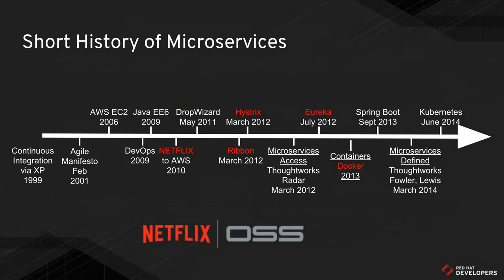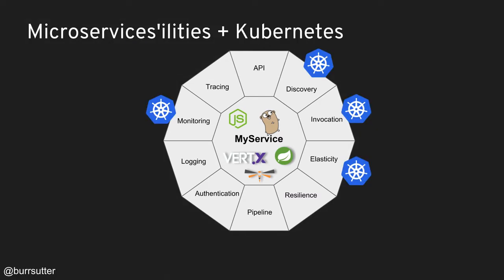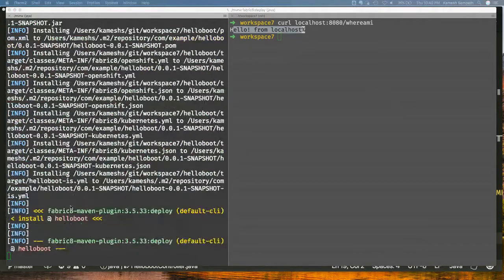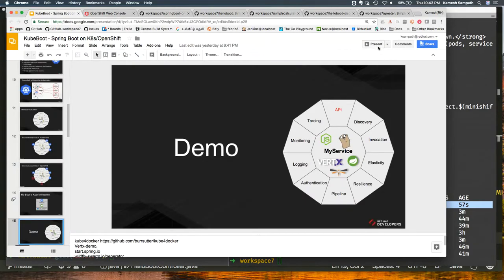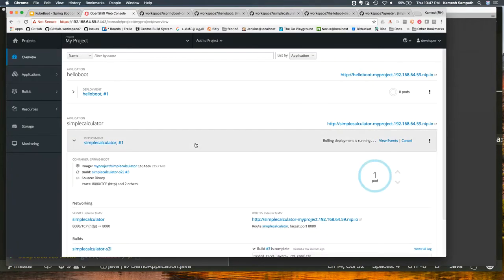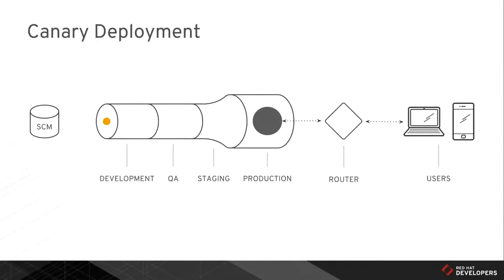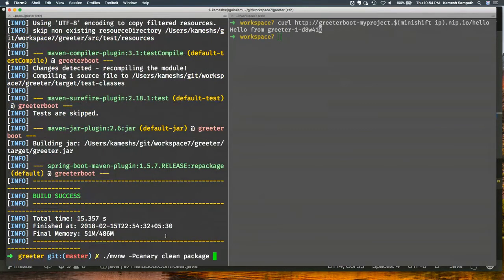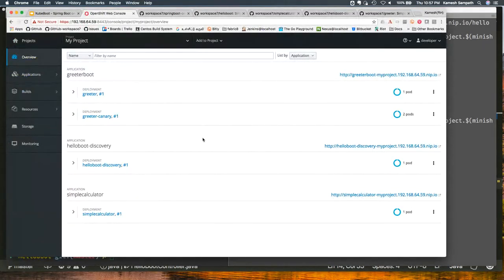KubeBoot: Spring Boot deployment on Kubernetes has never been so easy | DevNation Tech Talk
Have you ever thought how to deploy Cloud Native Java Applications (Spring Boot) on Kubernetes? Kubernetes has now become a de-facto standard for deploying Cloud Native Applications, but still there is myth that they are not ready for Java workloads. The aim of this demo is to break that myth, to show Kubernetes is well suited for Cloud Native Java applications. The session starts with a brief history of Microservices; the framework, the libraries, the platform and the tools that have been part of every cloud native applications and how they become deprecated with Cloud Native Java applications deployed to Kubernetes. The tutorial explores the cloud native characteristics such as Discovery, Blue/Green Deployments, Elasticity, Canary Deployments, Resiliency, Pipeline(CI/CD), Authentication etc., becomes implicit characteristics to your Spring Boot Java applications that are deployed on Kubernetes/OpenShift. In this session, we will see how to build, debug, deploy and discover Spring Boot applications on Kubernetes, covering in depth details of the tools, libraries and platform that could be used to make your spring boot deployment smooth and easy.

Speaker: Kamesh Sampath

Kamesh is currently Red Hat's Director of Developer Experience, most part of Kamesh's career was with services industry helping various customers build Java based solutions. Kamesh is the creator of vertx-maven-plugin and he has been an active contributor to fabric8 project. Being a OpenSource developer and contributor Kamesh's loves sharing his experience on building and deploying Java Applications on Kubernetes/OpenShift. He still loves to learn new technologies and strongly believe in 'ITS BETTER TO SHARE'.